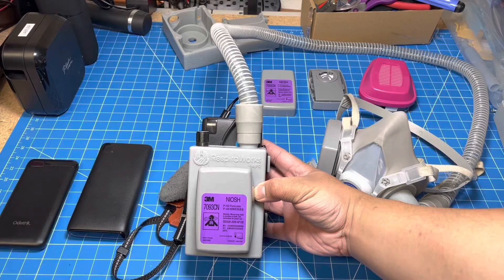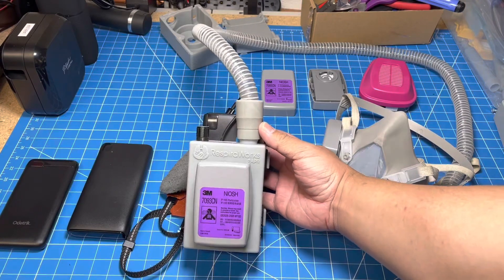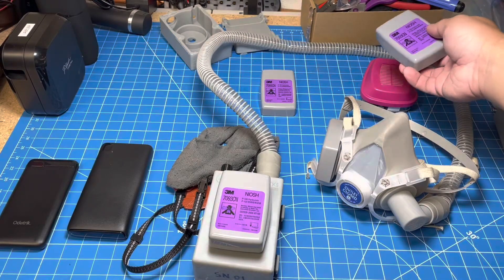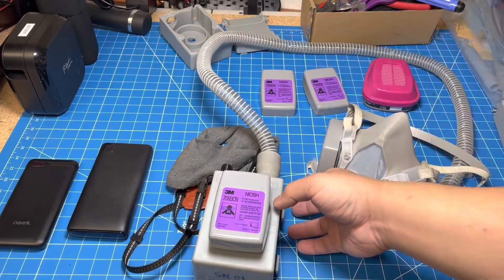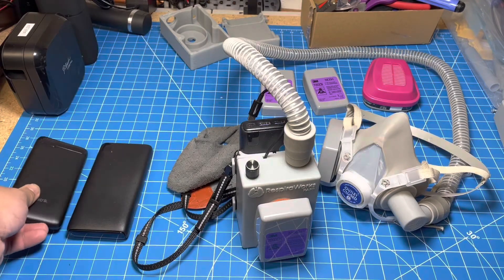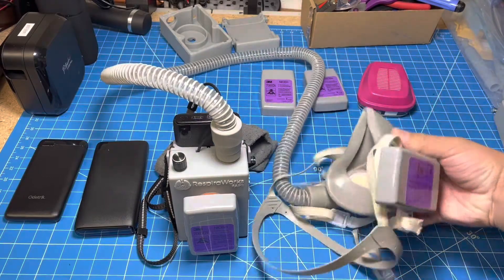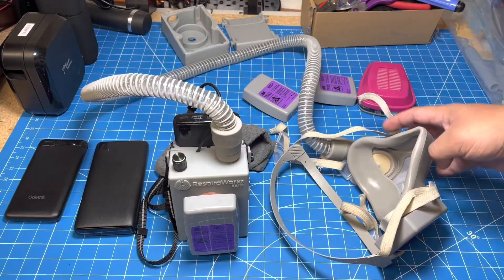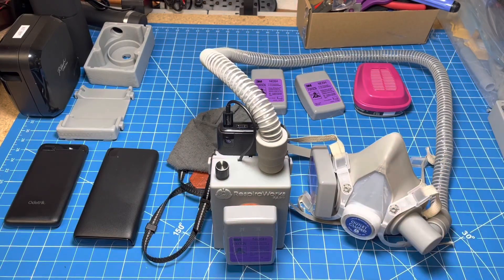Introducing the RespiraWorks PAPR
The RespiraWorks Powered Air-Purifying Respirator (PAPR) is here!

Like all our projects, this is open-source: the assembly instructions, design files, and list of materials with purchase links can all be found We wish to make this accessible to as many people as possible.

In this PAPR, the combination of a respirator mask, powered air delivery, and commonly-available bayonet-mount filter packs provides a better face-seal, more comfortable breathing, and more reusability than disposable masks. Using a standard USB-C battery pack, it can run continuously for more than 20 hours per battery. Two wearable configurations are built into the PAPR; the powered blower unit can be worn around the waist with a waist belt, or worn with a shoulder strap.

In addition to the PAPR, we are hard at work on an open-source, fully featured ICU ventilator. If you would like to contribute to the design of the PAPR or the ventilator and are motivated by our mission, join us! Volunteers all over the world are working to bring this medical equipment to those most in need.